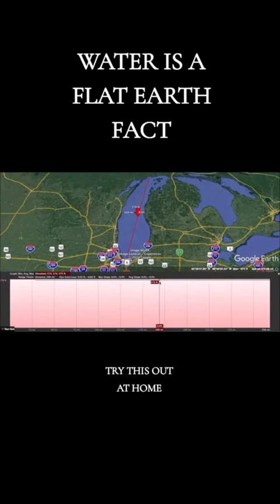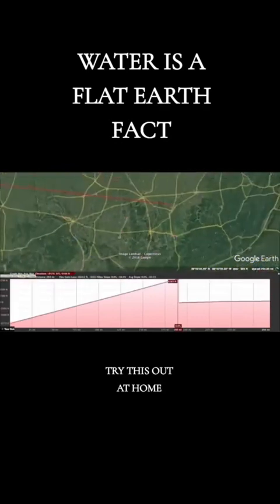July 31, 2025